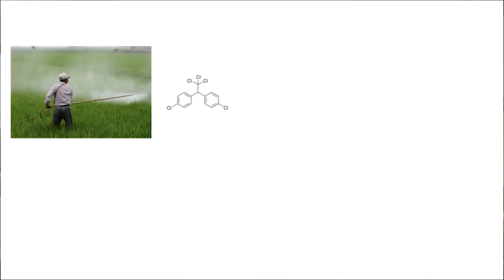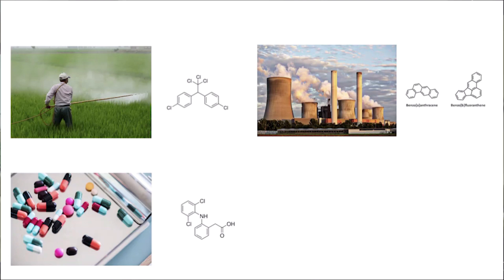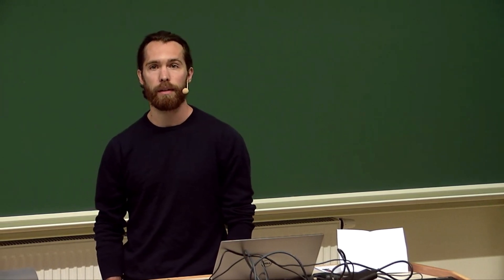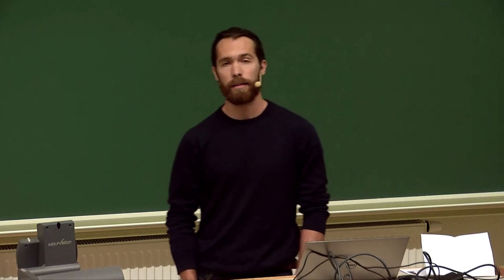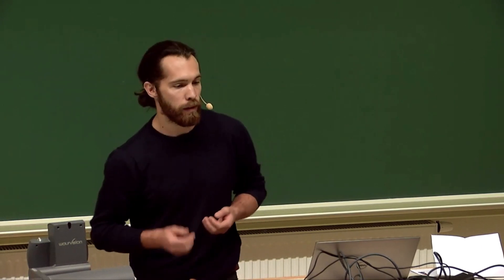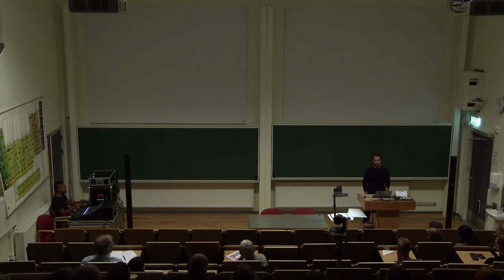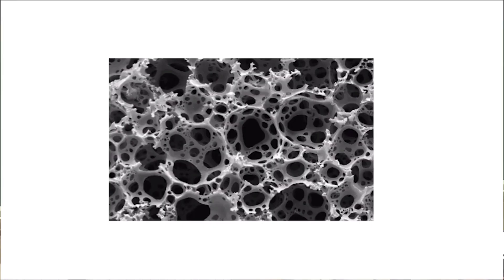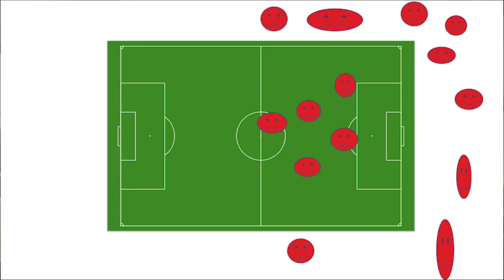Removal of micropollutants in wastewater using activated carbon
Science slam by PhD-student Alexander Betsholz